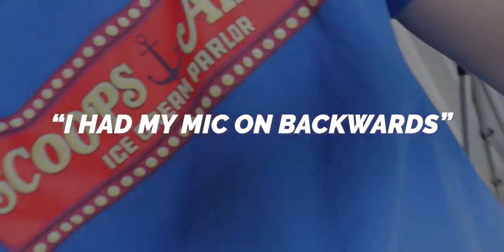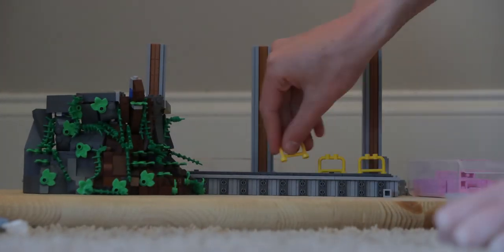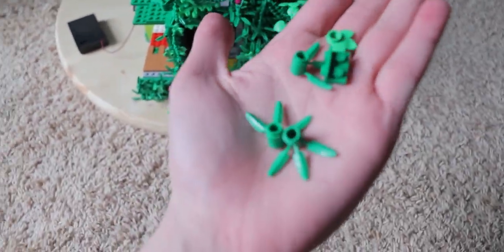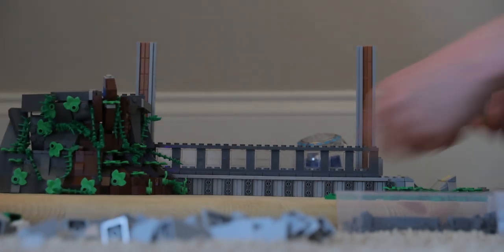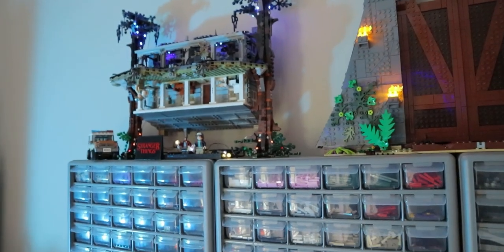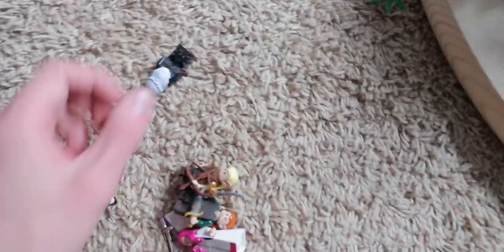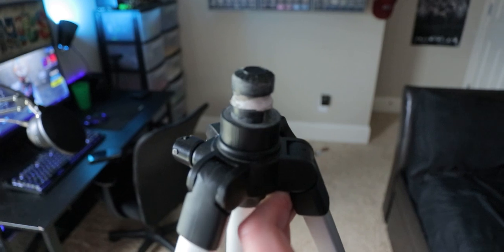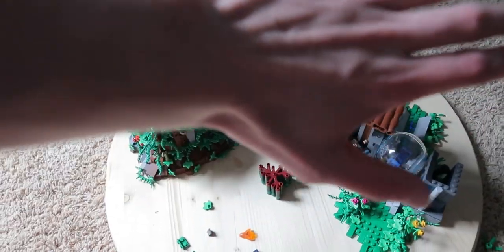Taking my LEGO MOCs to the Next Level